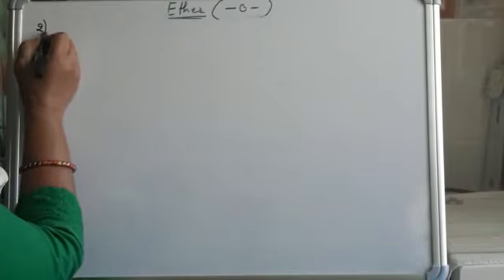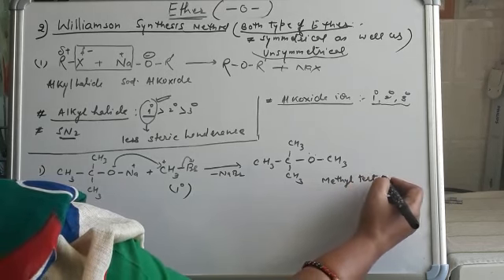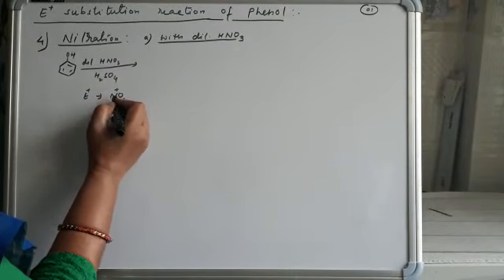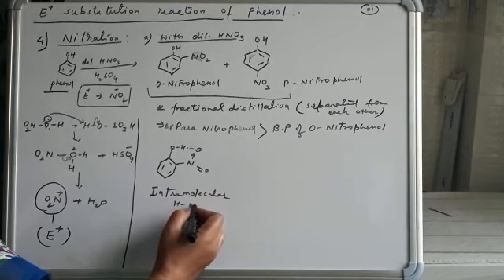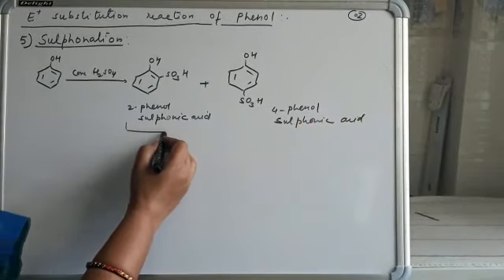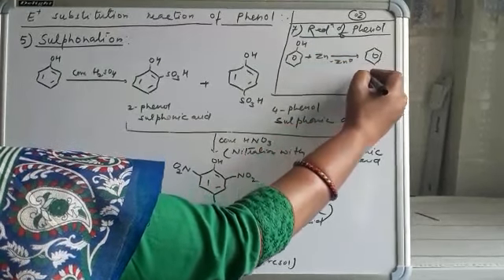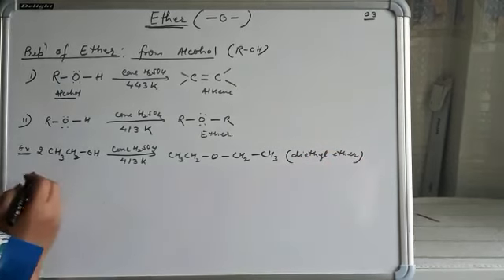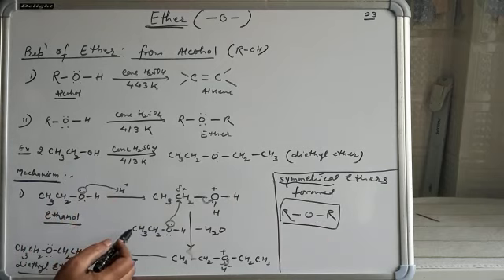CHEMISTRY FOR CLASS XII